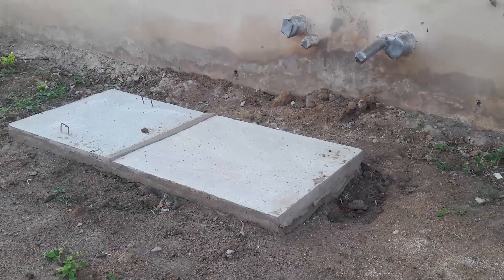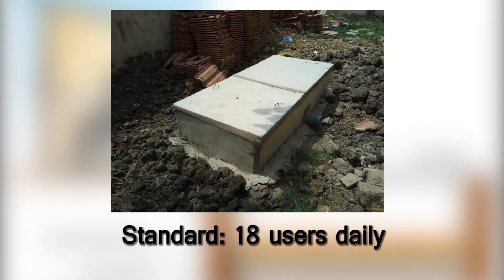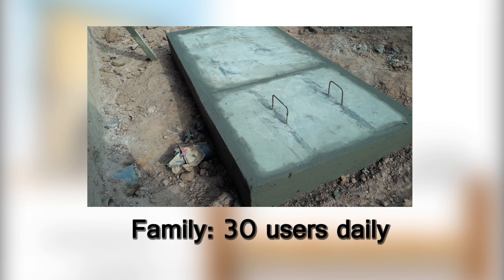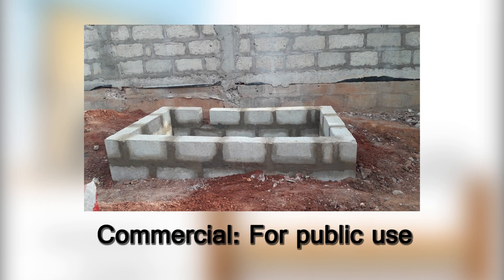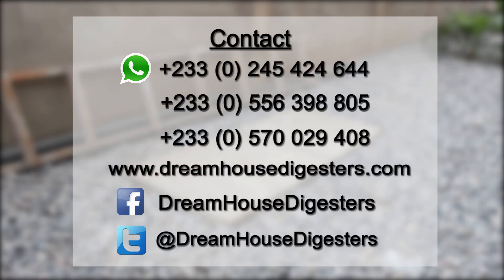NO MORE MANHOLES-DreamHouse Biodigesters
In this video, we show you the latest technology that is providing the best solutions in toilet waste water management for home owners in Ghana...through the installation of biofil bio digesters.